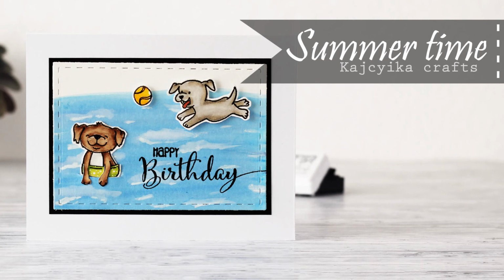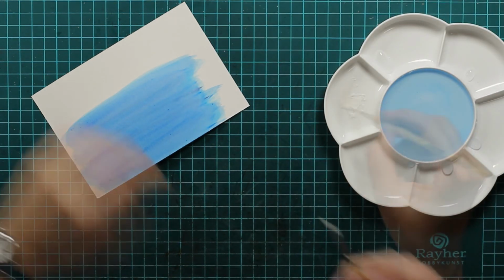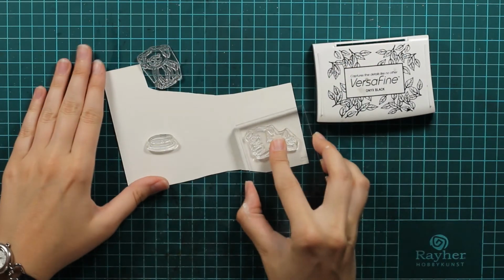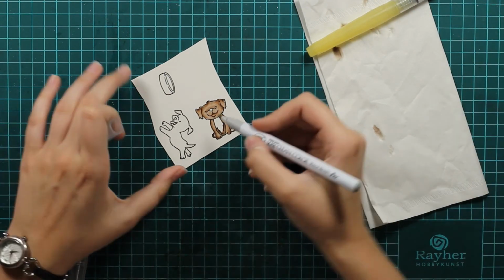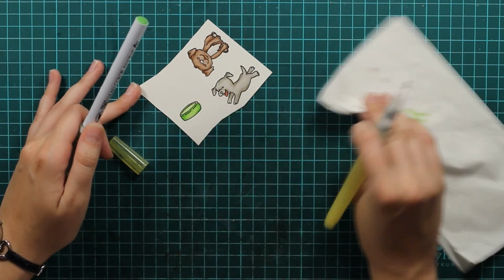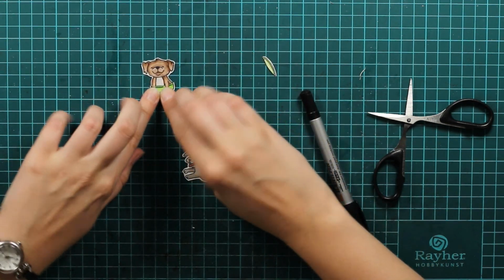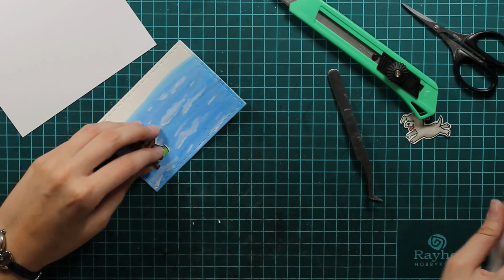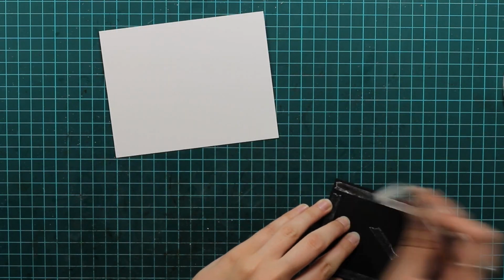Summer time | Honey bee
Join me as I create this fun card with Honey bee stamps! I will show you how you can stretch your stamps in summer way and how to make a sea with waves.

SUPPLIES
• Derwent smooth watercolor paper
• Rayher 300g cardstock - Black
• Rayher 300g cardstock - White
• Brush #18
• Kuretake - waterbrush

DISCLOUSURE
Some product is provided by manufacturers for review and use.